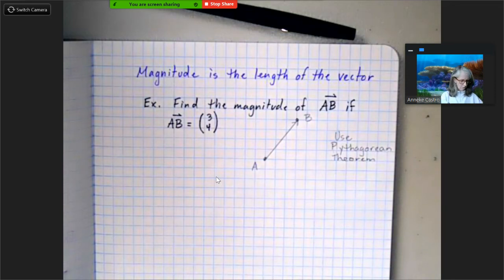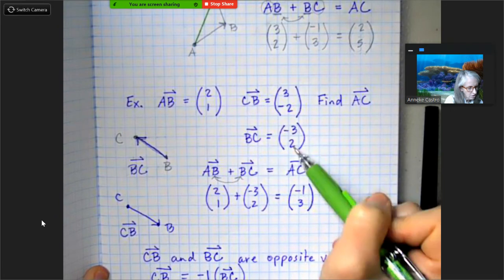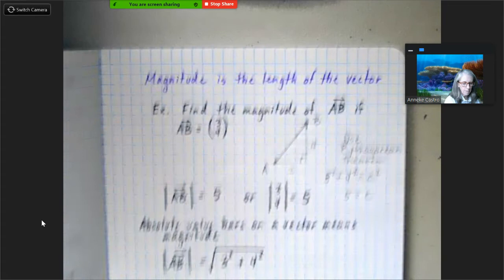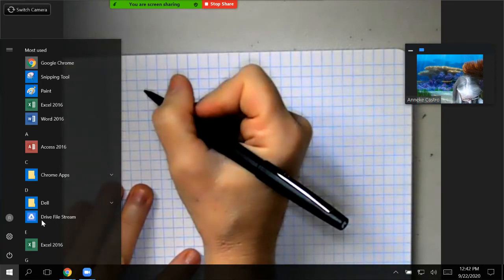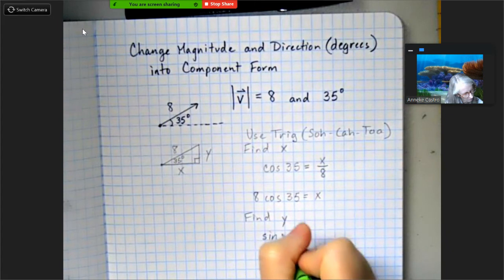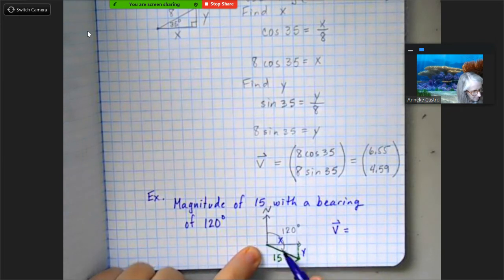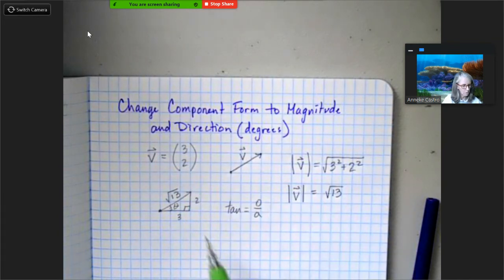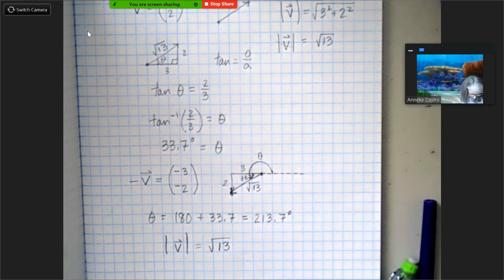Vectors, Position Vector, Triangle Rule, Magnitude and Direction H3H, H3I, H3J, H3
IB Math Apps AHL 3.10 Concept of a vector